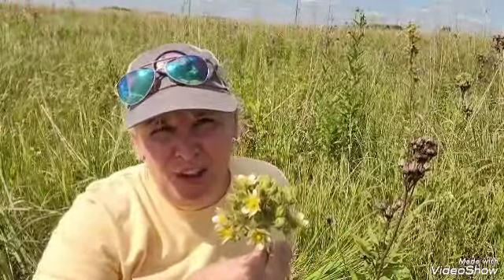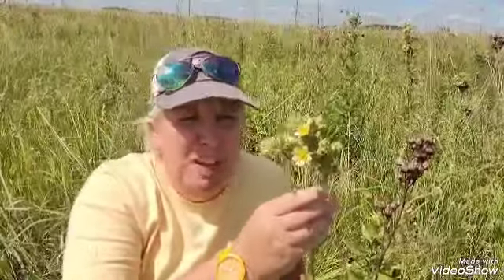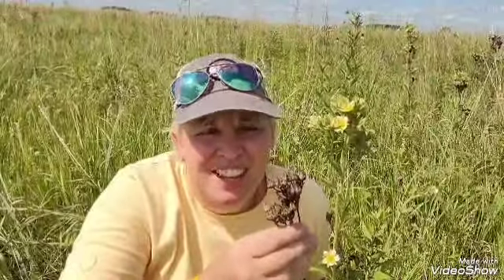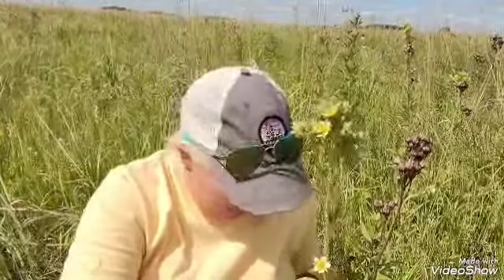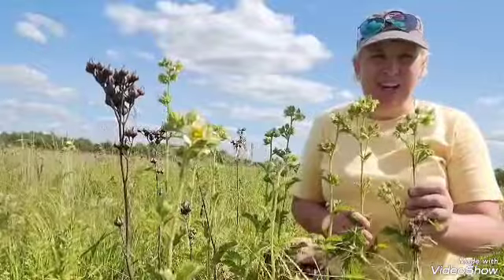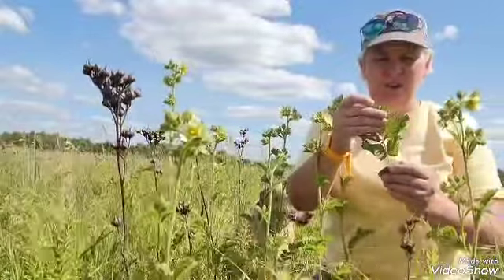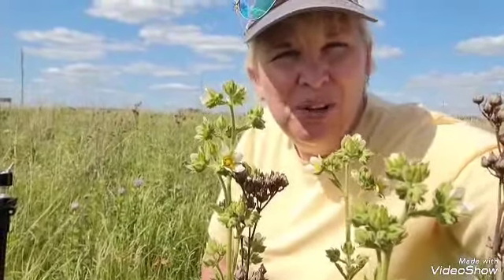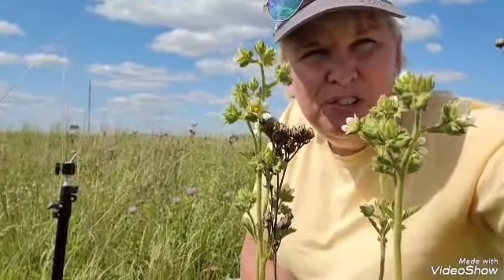Tall Prairie Cinquefoil - a medical and superstition used wildflower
Tall Prairie Cinquefoil - a native wildflower of the tall grass prairies. It's an indicator of a good soil and used for medical and superstitious practices.